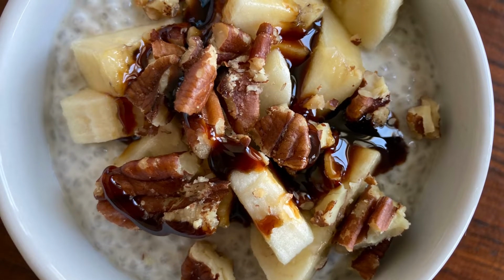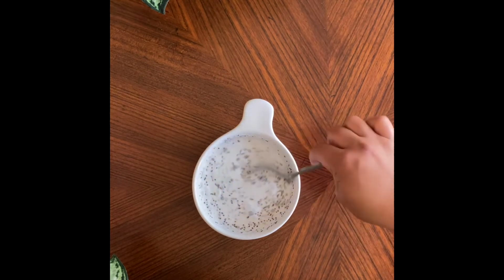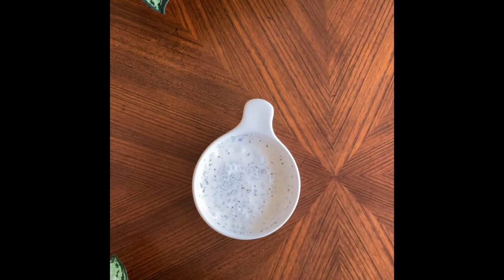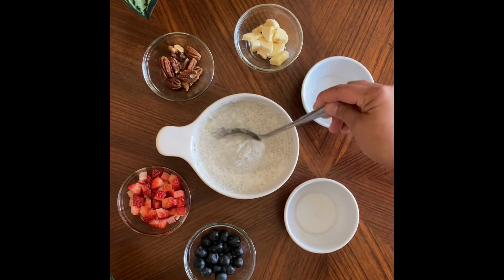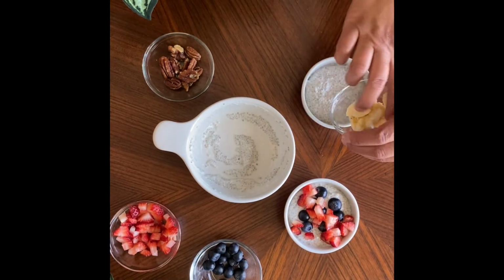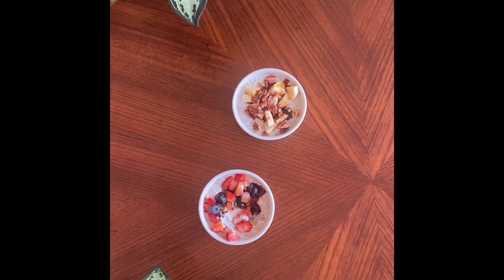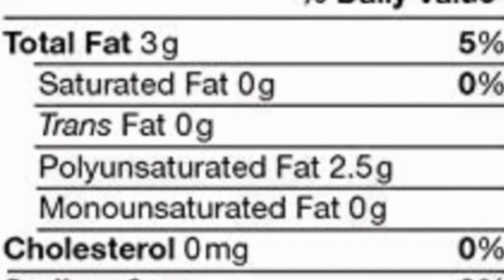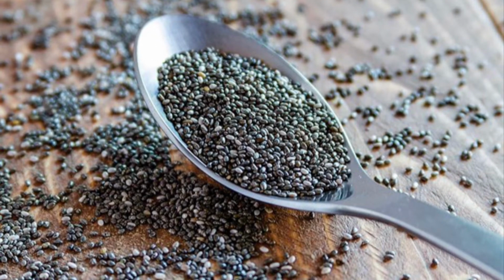CHIA PUDDING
Make this recipe your own by adding whatever toppings you’d like. Tag us with your creations!

Recipe:

3/4c  plant based milk
3T  chia seeds
2T  sweetener (maple, dates, etc)